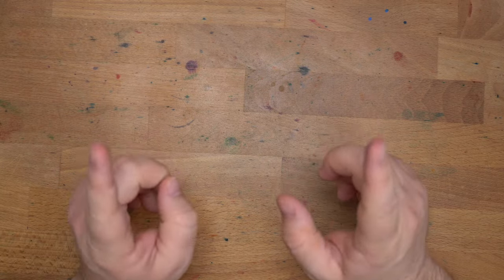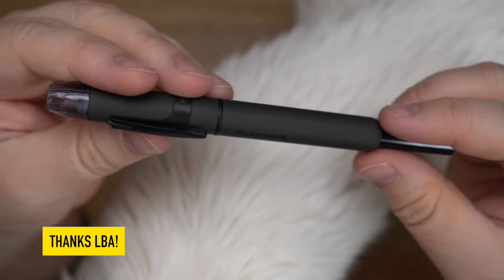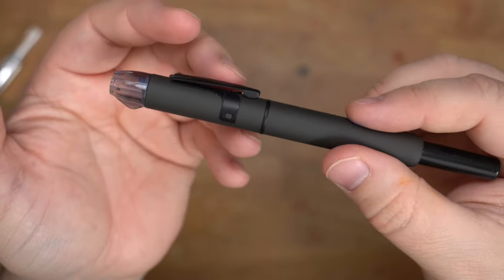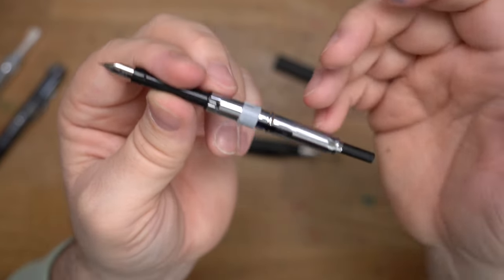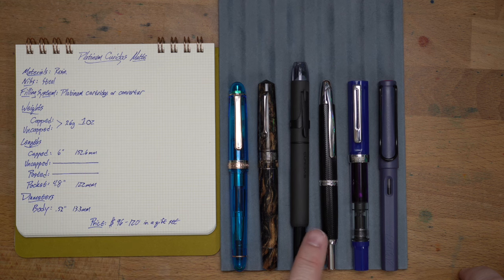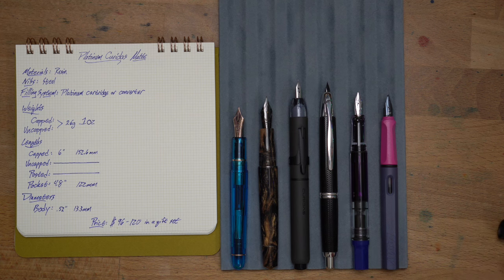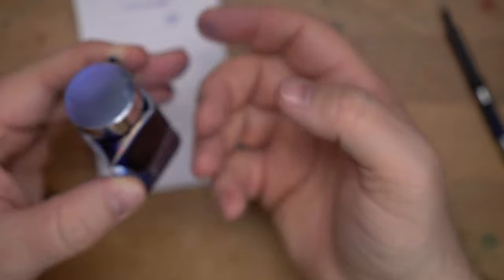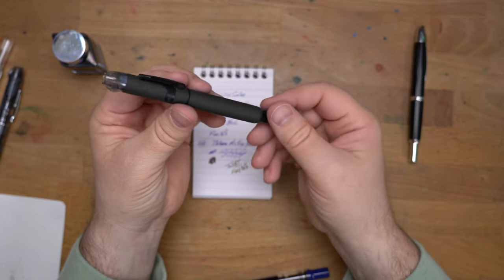The Platinum Curidas in Matte Black: Is the matte Curidas the best Curidas?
I've had this Platinum Curidas in my hands for several months now, and I've put it to some serious use. How does that finish hold up? Is it different from the transparent one? Is it a better pen than the transparent one? Does it still have some flaws? What's great about it? How do I take this thing apart? So many questions will be answered!

This pen was given to me to test by Luxury Brands, the Platinum distributor for the USA, so go and find it at your favorite Platinum vendor!  Tell them Mike Matteson sent ya!

** This pen was given to me by the brand's distributor. I try not to let that sort of thing color my reviews. What you see is what I got. Thanks for the support, Patrons! **